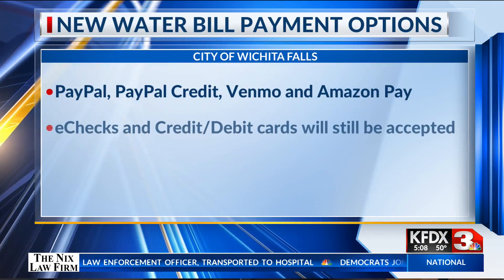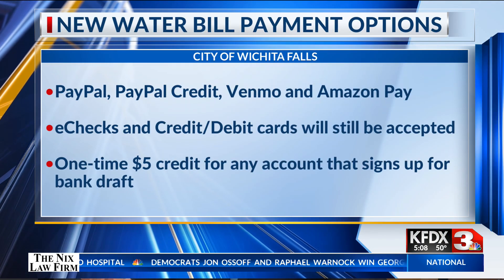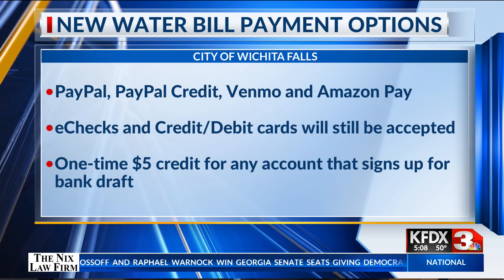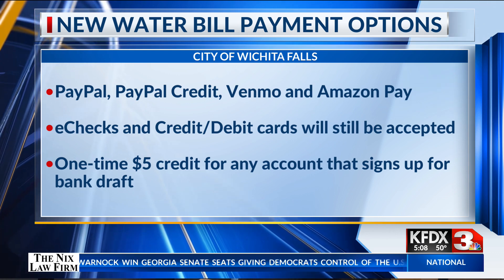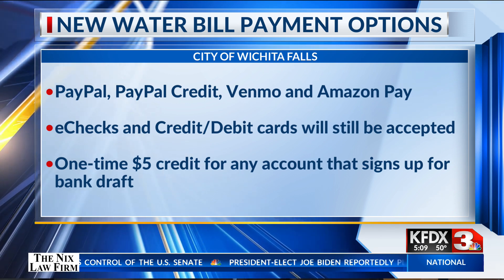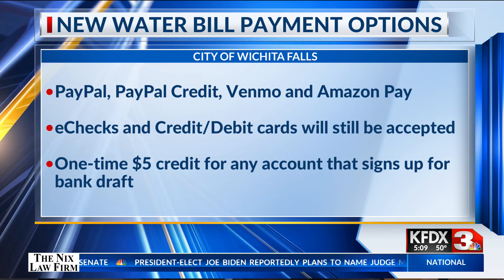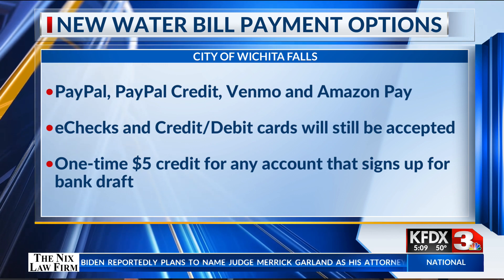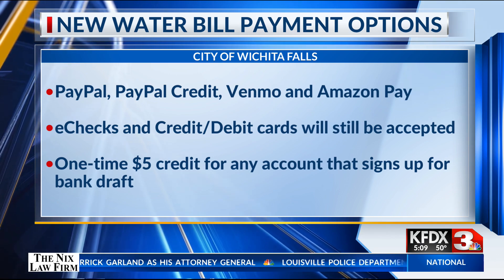City of Wichita Falls releases new water bill payment option